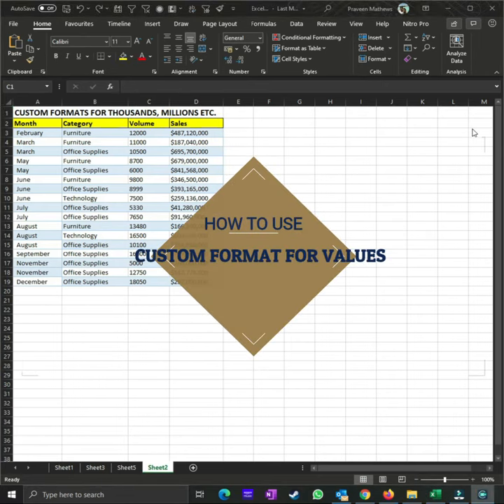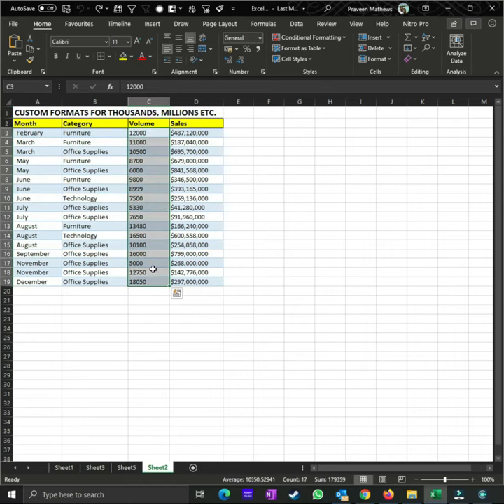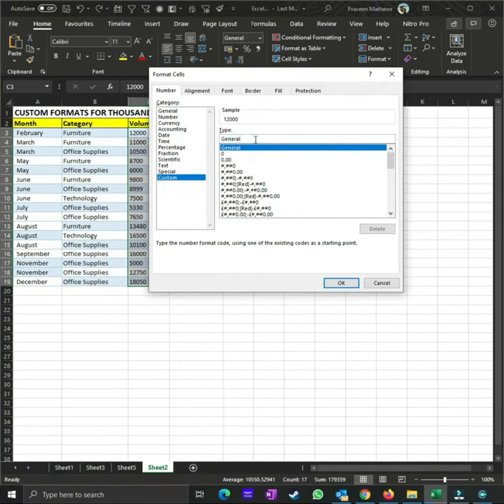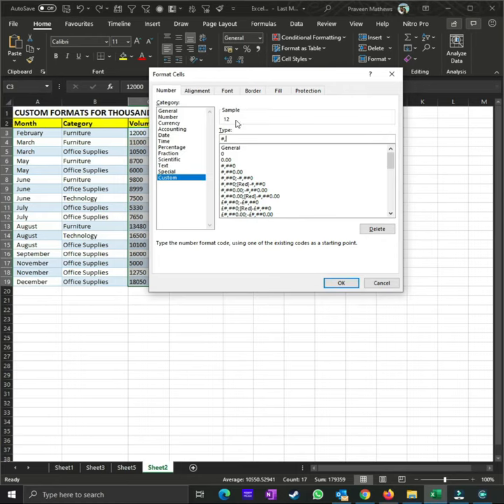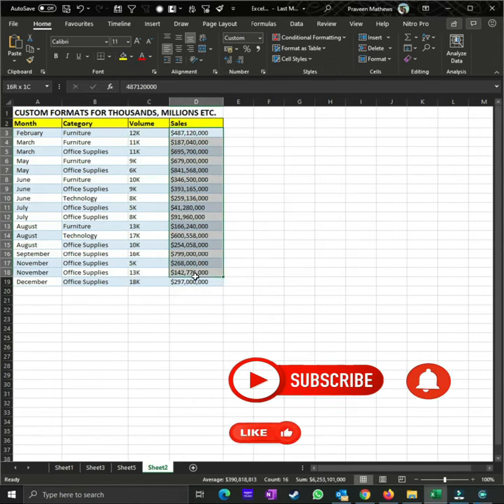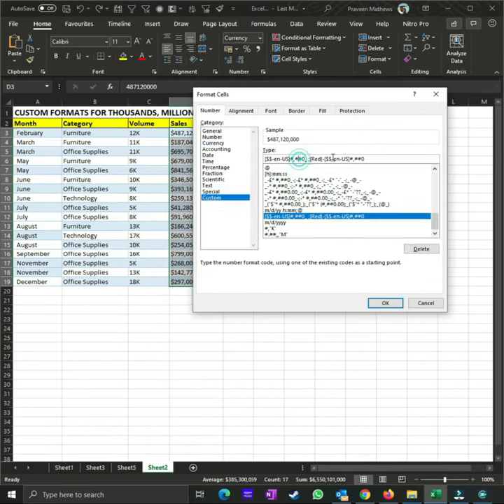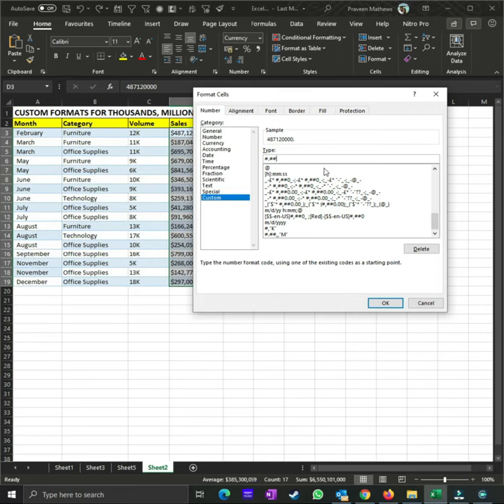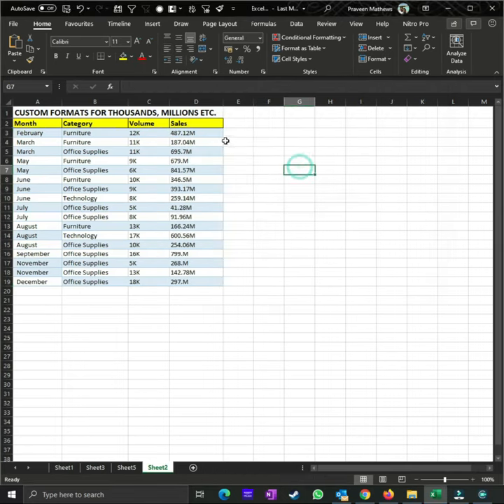How to use CUSTOM formatting in EXCEL!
Sometimes you have to work with really large numbers in Excel and the cells can get quite unwieldy. Sometimes you just want to show values in a cleaner way, especially when you are presenting them to others.
In this video, I show how you can use the custom formatting option to tidy up really large numbers while retaining their actual value. It's a slightly longer video than my usual '1-minute wonders', but I would rather take 3 minutes and help you understand than do it in 30 seconds but leave you more confused!

1minute Tech hacks one minute tech hacks 1minutetechhacks oneminutetechhacks number formatting in excel microsoft excel tutorial format numbers in excel display large numbers in excel millions thousands format